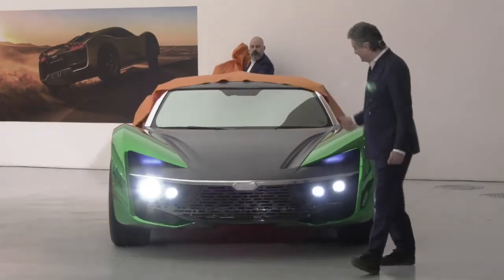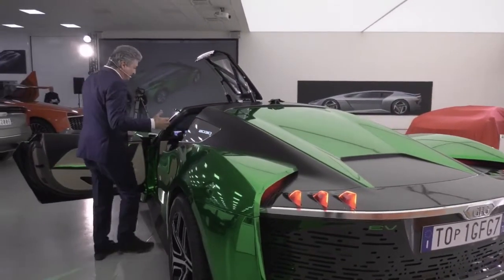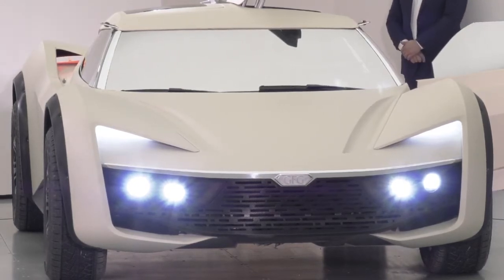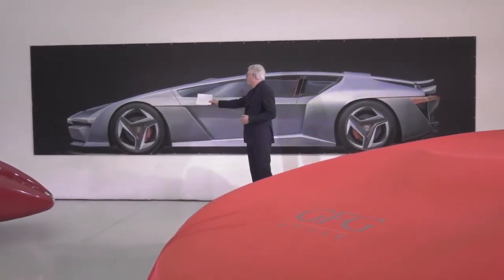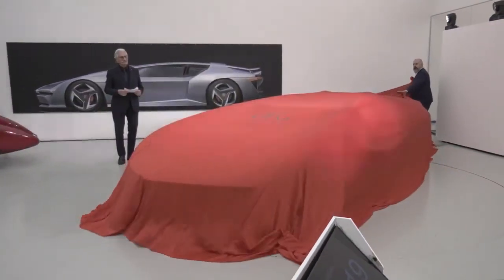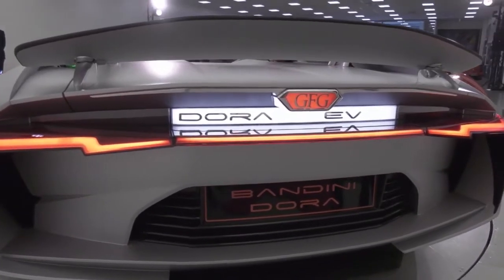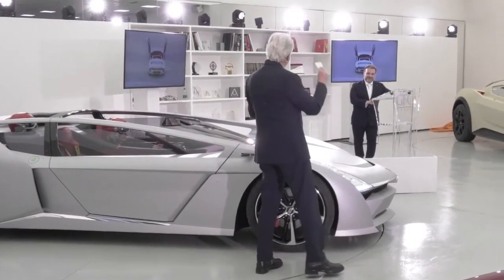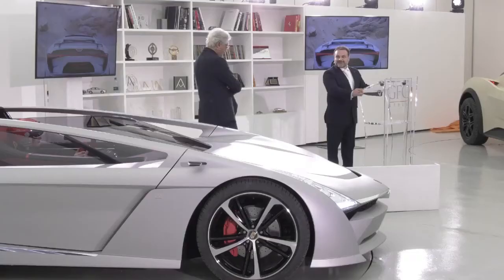GFG Style 2020 World Premiere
Cenevre 2020 oto fuarı basın lansmanı